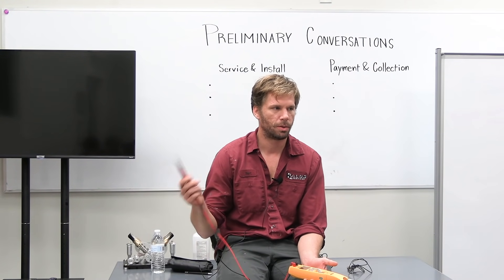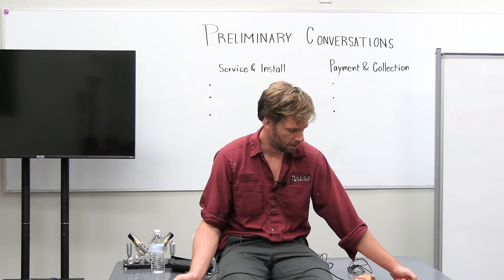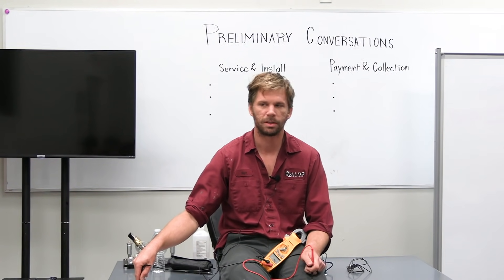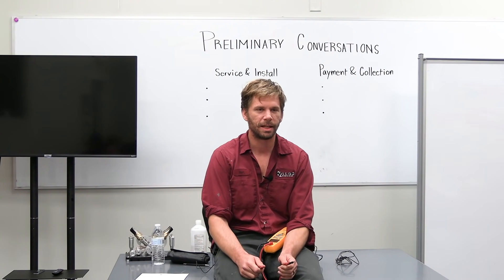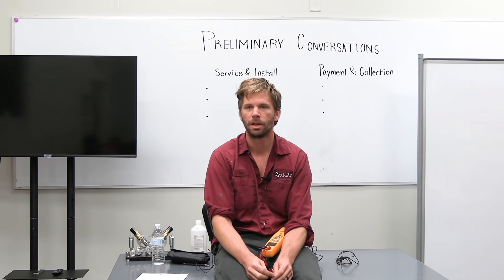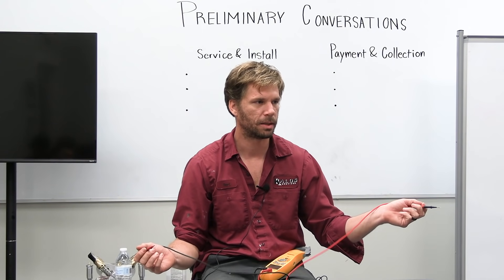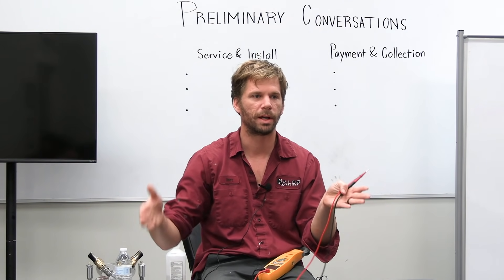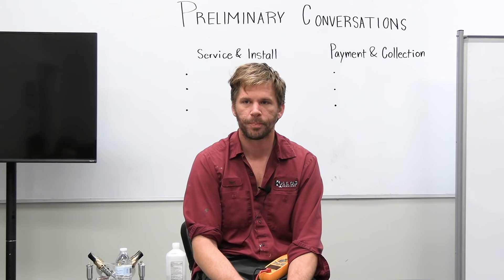Bert Addresses Some Concerning Calls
Bert has been receiving some concerning calls lately, so he brings the Kalos techs together to address some common gaps in the technicians’ knowledge.

For example, some techs who are already experienced enough to have their own van have been calling about voltage drop, but they were measuring voltage to ground instead of to the other leg of power. That indicates that they avoided that issue instead of addressing it and asking how to measure voltage properly.

When technicians have a few gaps in their knowledge, those gaps may seem easy enough to avoid on most service calls at first. But when the gaps start increasing in number, it gets a lot harder to avoid those areas of poor understanding.

Bert tries to tackle a common knowledge gap by teaching the techs about proper meter use. Voltage measures the potential difference between two objects. When you put the meter leads at two different points on the same wire, the meter will read zero volts because there is no difference between the leads. However, that doesn’t mean that the wire isn’t powered! Before you check anything electrical, it would be wise to do a safety check to ground; that won’t let you know if the equipment is working, but it will let you know that you have electricity.

Many meter issues can be cleared up if you simply know where your power is coming from. You want to make sure that you have 240v (or 208v, depending on the application) making it to the motor. You can also check the relay and the contactor to make sure the electricity is going to the proper locations for running a condenser fan. Some systems, such as Lennox units, require the electricity to take different paths than expected; be mindful of that when you work on A/C units. Find out where the equipment wiring connects and check the voltage of that.

Bert also covers pressure switches, which have been responsible for a few of those concerning calls lately. A spring forces two plates of metal together on a high-pressure switch, and that allows a path to form from one end of the pressure switch wiring to the other. When the pressure gets too high, the spring forces the electrical path open. The high-pressure switch is a normally closed switch.

The refrigerant pressure must be high enough for the spring to connect the plates on a low-pressure switch. When the pressure is too low, the path remains open, so the low-pressure switch is a normally open switch.

Even the most knowledgeable techs have gaps in their knowledge and need to contact tech support or do more research to solve a problem. There is no shame in not knowing something, but you would be better off addressing your lack of knowledge and learning something new instead of avoiding those problem areas and pressing on with your job.